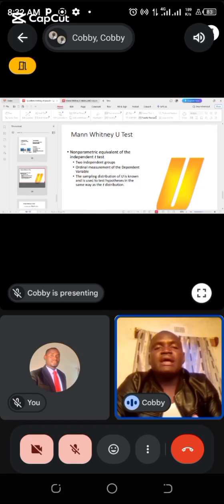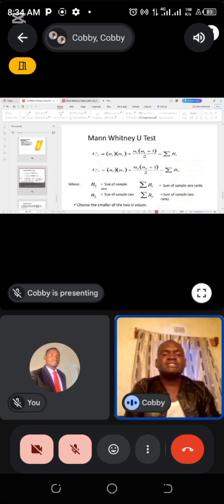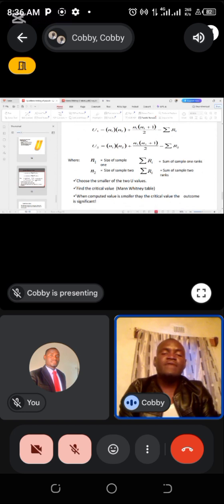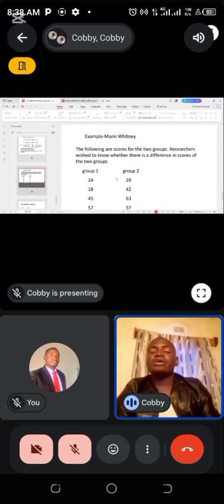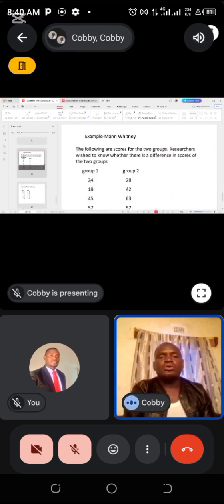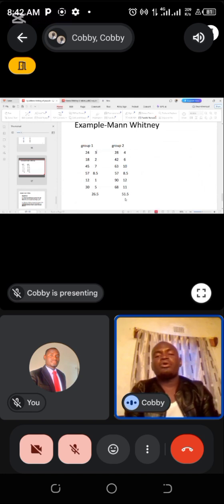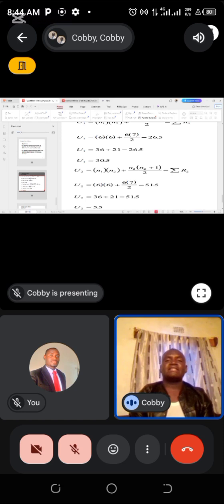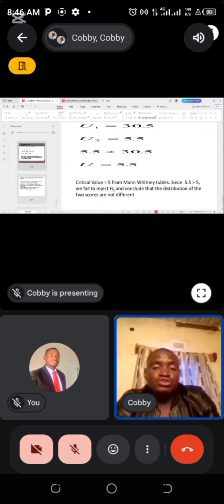Mann Whitney U Test